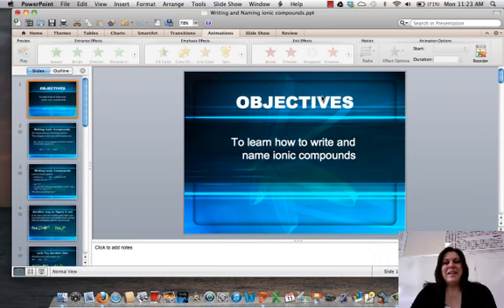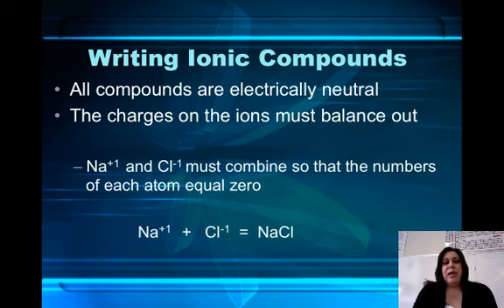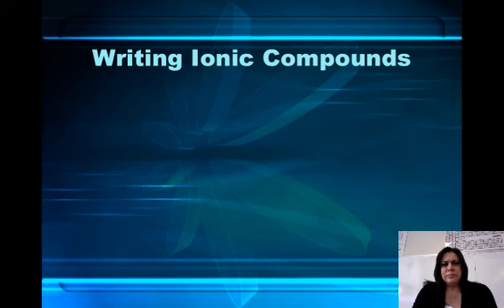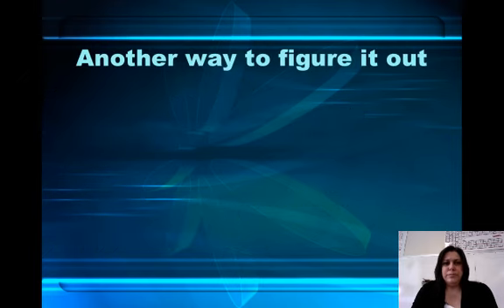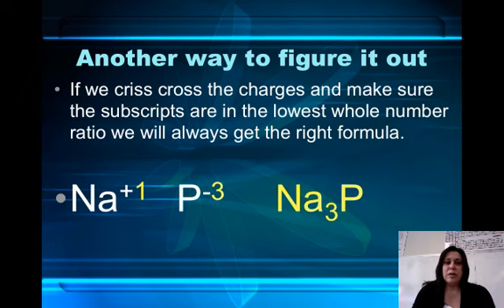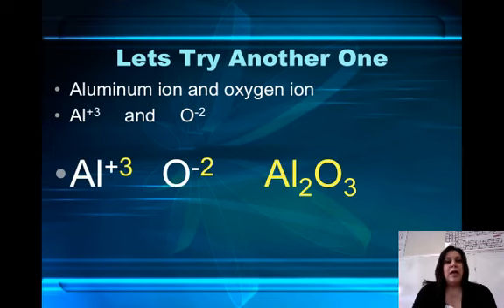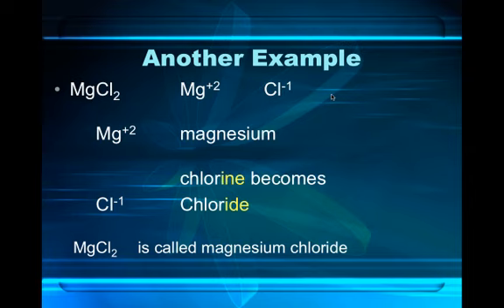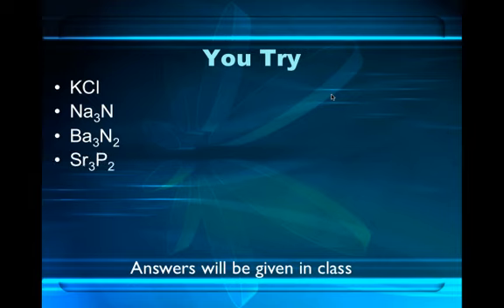Writing and Naming Ionic Compounds.mp4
Naming and writing simple ionic compounds

Table of Contents:

00:22 - OBJECTIVES
00:23 - Writing Ionic Compounds
00:59 - Writing Ionic Compounds
01:44 - Another way to figure it out
02:20 - Lets Try Another One
02:47 - Write Formulas using these ions
04:05 - Naming Ionic Compounds using monatomic ions
05:18 - Another Example
05:49 - You Try